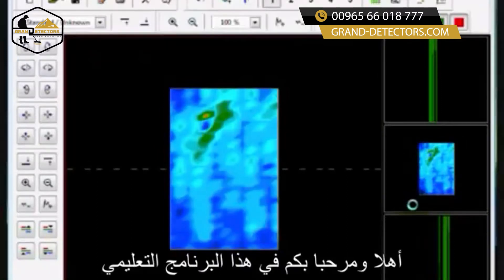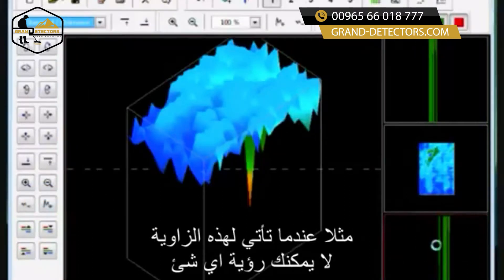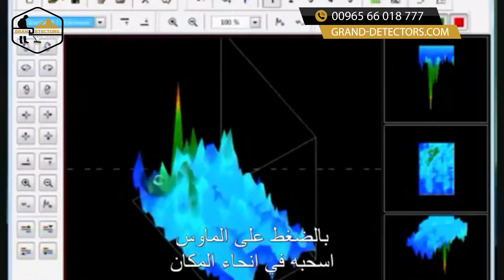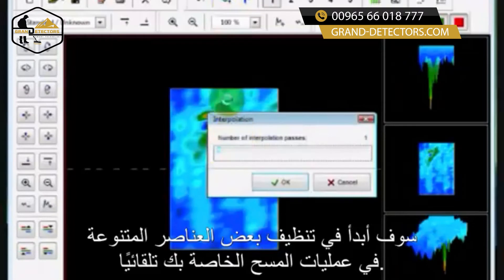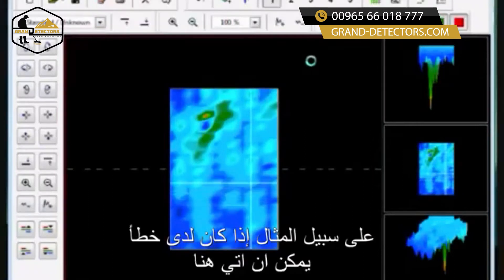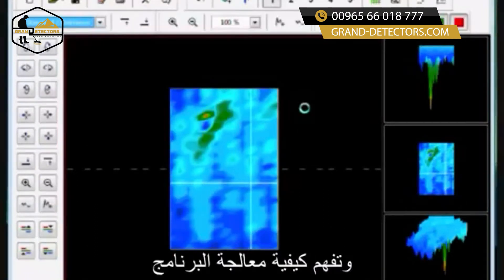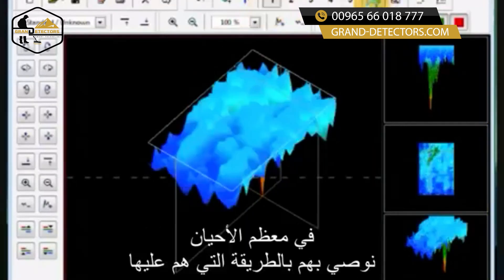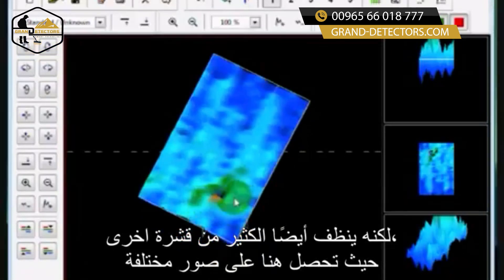كيفيه العمل على برنامج الفيجولايزر - OKM visualizer 3d || افضل اجهزة كشف الذهب 2022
طريقة إستخدام برنامج الفيجولايزر وتحليل الصور وتحديد العمق الخاص بالهدف |  Visualizer 3D OKM
شرح طريقة العمل على برنامج الفيجولايزر - Visualizer 3D OKM

برنامج Visualizer 3D الأصلي من OKM والذي يسمح بتمثيل ثلاثي الأبعاد للأهداف الموجودة تحت الأرض، وللحصول على مزيد من التحليلات المتعمقة لعمليات المسح الأرضية التي تم إجراؤها، يمكن لمستخدم الماسح الأرضي ثلاثي الأبعاد Ground Navigator نقل صور المسح الضوئي المخزنة إلى محرك أقراص USB.
ثم يمكن فتح هذه الملفات بواسطة برنامج Visualizer 3D من OKM لتحسين بيانات المسح المسجلة وقياسها وتحسينها، وأثبت هذا البرنامج بالفعل قدراته، حيث تم العثور على العديد من اكتشافات الكنوز والتحف المدفونة بالإضافة إلى الأشياء المخفية الأخرى من خلال تقييم القياسات باستخدام Visualizer 3D.
وتتضمن المميزات في برنامج Visualizer 3D ما يلي:

بتمييز صور المسح بتفاصيل مثل الوصف وأبعاد المنطقة وظروف التربة.
قياس موقع وحجم وعمق الكنوز والتحف المحلية وما في حكمها.
اختيار أنواع التربة مسبقة التكوين لقياس العمق.
خيارات عرض متغيرة مثل الإطار السلكي، والدقة، والألوان.
التصحيح التلقائي واليدوي للإشارات الخاطئة والتي تكون ناتجة عن ميل المجس أثناء التسجيل، وتصفية الألوان.
إمكانيات برنامج الفيجولايزر visualizer
يوفر برنامج فيجولايزر Visualizer للباحثين عن الكنوز وعلماء الآثار والمستخدمين المحترفين في الصناعة إمكانية تحديد وتصور الأشياء المخفية في باطن الأرض حتى قبل الحفر.

باستخدام برنامج التحليل المبتكر هذا، يمكن تحديد موضع وحجم وعمق الكائن المكتشف بدقة أكبر بعد القياس باستخدام كاشف OKM.

ومن امكانيات البرنامج ما يلي:

برنامج مع عملية بديهية.
دعم تفاعلي بواسطة تعليمات حساسة للسياق.
إنشاء تلقائي لتمثيل ثلاثي الأبعاد لبيانات القياس المسجلة بعد استيراد البيانات الأولية من الكاشف.
تحديد موضع وحجم وعمق الأشياء المكتشفة حتى قبل الحفر.
اضافة الإشارات المرجعية والملاحظات التكميلية إلى نقاط قياس محددة.
تجميع بيانات المسح تلقائيًا كتقرير PDF جيد التنظيم.
يوفر البرنامج للمستخدمين مجموعة واسعة من الخيارات سواء في معالجة بيانات المسح أو عرضها وتقييمها، مثل:
استيراد بيانات المسح.
من خلال نقل البيانات من كاشف OKM أو الماسح الأرضي عبر كابل USB أو Bluetooth ثم قم بتحريرها في البرنامج، وتقوم الكواشف المختارة بإنشاء ملف المسح الضوئي بالفعل بتنسيق v3d، وأثناء القياس يمكن فتح هذا مباشرة مع البرنامج.
تحرير الخصائص وإضافة الملاحظات.
بالإضافة إلى القيم المقاسة، يتم حفظ البيانات الأساسية مثل التاريخ والطول والعرض لحقل القياس وإذا تم تنشيطه مع موضع GPS المرتبط لكل قياس، فيمكن استكمال هذه المعلومات في البرنامج بمزيد من المعلومات حول القياس أو بمعلومات عن خصائص مجال القياس الخاصة.
ضبط العروض سواء تدوير، أو مقياس أو نقل.
يمكن وضع رسم المسح الضوئي المكتمل وتكبيره وتدويره وفقًا للمتطلبات الفردية، وبالتالي من ناحية أخرى من الممكن رؤية علوية (2D)، ومن ناحية أخرى يمكن أيضًا استخدام مناظر ثلاثية الأبعاد عن طريق التدوير، ولسهولة التعامل ستجد طرق عرض قياسية محددة مسبقًا للنقر عليها في شريط الأدوات الأيسر.
استخدام إطارات العرض المحددة مسبقًا.
بفضل منافذ العرض المحددة مسبقًا فيمكن تقسيم صورة المسح بين عدة نوافذ، وهذا يعني أنه يمكن عرض وجهات نظر متعددة في نفس الوقت، ومن أجل التركيز على منطقة معينة يمكن اختيار نوافذ مختلفة بأحجام مختلفة، وبدلاً من ذلك يمكن أن تقتصر منطقة العرض على نافذة واحدة.
تحسين مسح البيانات باستخدام المعدِّلات.
باستخدام المعدلات الأربعة المحددة مسبقًا، وهي الاستيفاء، والتقسيم الفرعي، وتصحيح الإشارة، وتصحيح الدوران، فيتم تصحيح القيم المقاسة تلقائيًا، وتمديدها بنقاط قياس إضافية وإعادة حساب ها من أجل تحسين العرض وتسهيل البحث عن كائنات محتملة ضمن البيانات المقاسة.
اختيار من بين تصاميم واجهة المستخدم المختلفة.
بالنسبة لظروف الإضاءة المحيطة المختلفة، يوفر البرنامج أربعة تصميمات لواجهة المستخدم للاختيار من بينها، فاختر ما يناسب ذوقك.
تعيين أنواع التربة أو تغيير حساب العمق والتصور.
يوفر برنامج Visualizer الجديد وظائف موسعة من خلال اختيار نوع التربة المناسب، ويتم تعديل حساب قيم العمق وفقًا لخصائص التربة المخزنة مثل ثابت العزل النسبي للنفاذية والتجانس والتمعدن والرطوبة، ويعد اختيار نوع التربة الصحيح أمرًا ضروريًا، حيث يتأثر حساب عمق القياس بشكل كبير، وللحصول على تقييم بصري أفضل يمكن تعيين قوام التربة المترسبة.
تحديد القيم المقاسة.
لتحديد قيم المسح الفردية، فلا يمكن استخدام مفاتيح الأسهم فحسب، بل يمكن استخدام الماوس الآن أيضًا، وباستخدام هذه الوظيفة يمكن عرض تفاصيل القيمة المقاسة المختارة بسهولة أكبر، وعلاوة على ذلك يمكن تعيين إشارة مرجعية حول هذه النقطة والتي يمكن تزويدها بمعلومات إضافية.
تعيين الإشارات المرجعية وتكون هذه للمحترفين فقط.
يمكن استخدام الإشارات المرجعية لتسليط الضوء على مجالات الاهتمام والنتائج المحتملة، ويشير دبوس على القياس المحدد إلى نقطة يمكن ملاحظة المزيد من التفاصيل عنها، واختياريًا يمكن وضع مستطيل أو دائرة حول النقطة لتمييز منطقة بأكملها.
استخدامات برنامج الفيجولايزر
التمثيل كرسومات ثنائية وثلاثية الأبعاد
قياس العمق.
تحديد موضع الأشياء.
التصحيح اليدوي لإشارات الخطأ.
طباعة وتصدير الصورة للمعالجة اللاحقة.
تمثيل الإطار السلكي المتغير.
صورة حية محسنة.
وضع التمييز للتمييز بين المعادن الثمينة وغير الثمينة وكذلك التجاويف.
استكمال القياس التلقائي في حالة فقد الإشارات.
التصحيح التلقائي لإشارات الخطأ.
ميزات لتحسين الرسومات مثل الاستيفاء ومرشحات الألوان.
رسومات قابلة للتحجيم ومتحركة مجانية بالإضافة إلى مسح أرضي قابل للدوران بزاوية 360 درجة.